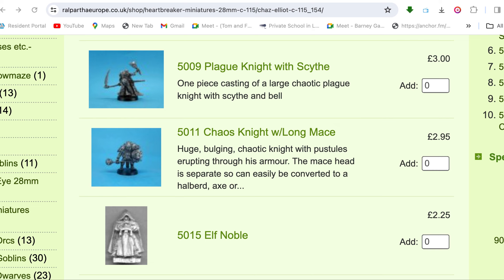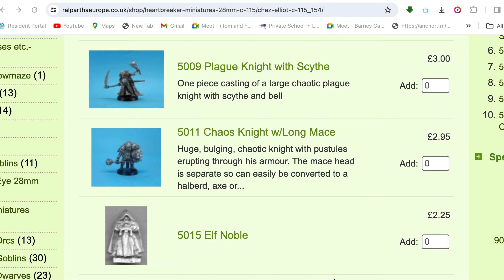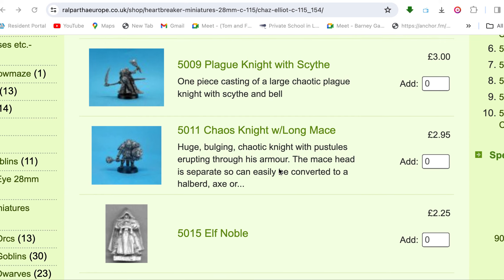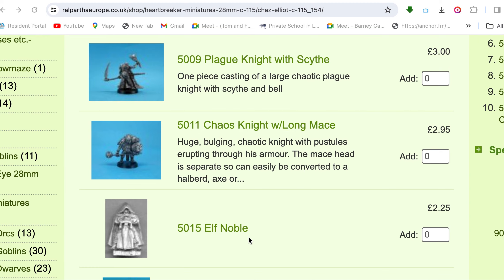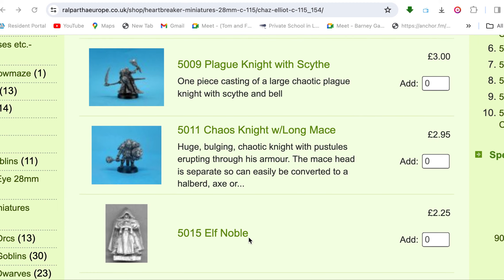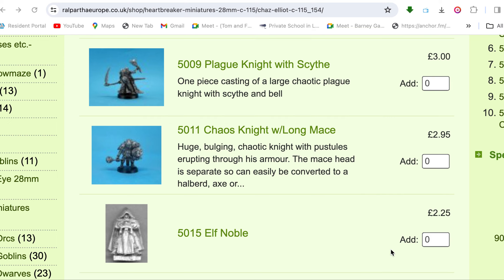Found Broody the Elf and You Can Own One Too! [March 11, 2024]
Asked by a viewer to find this mini. And I did. Enjoy!